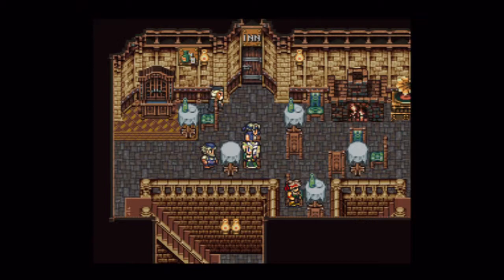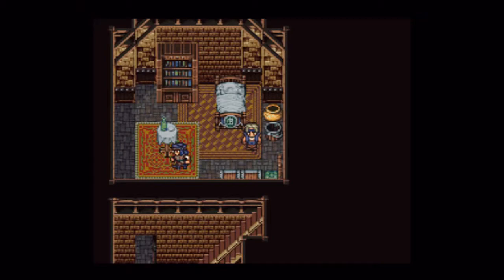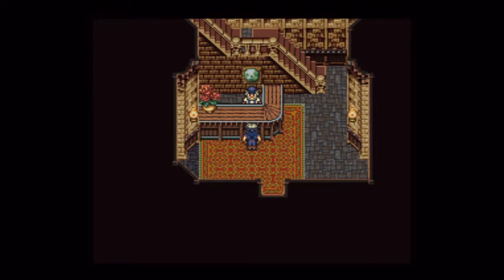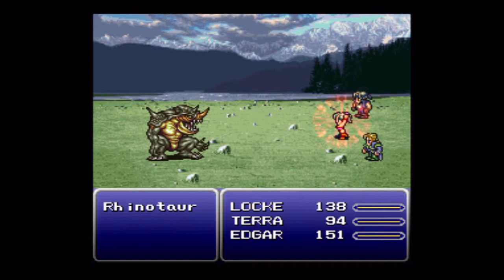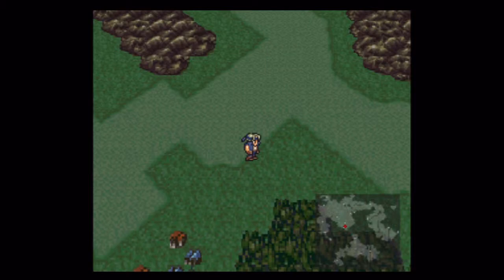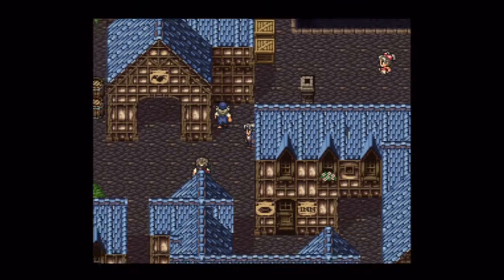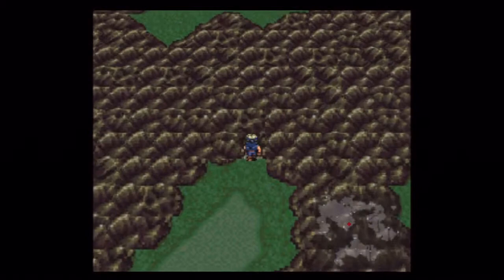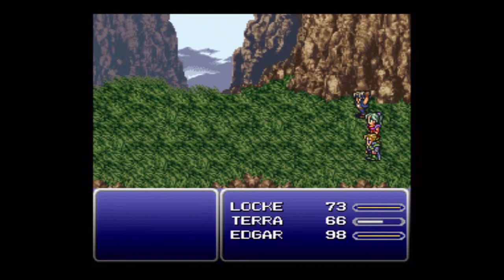Let's Play Final Fantasy VI - 006 - Ganon REALLY Likes the Sound of That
In this episode we explore South Figaro and learn our next destination. Also? SHOPPING SPREE!

Sorry for all the audio pops in this episode. There was a lot of background noise that needed to be cut out, and sadly most of it was right next to where we were talking.

Hopefully Ganon will be back from his trip in time to record episodes for next week, but if not I'll have something else for you on Monday or Tuesday.

Items Purchased:

Relics:
1x Sprint Shoes
1x Star Pendant
1x Jewel Ring
1x True Knight

Armor:
1x Cotton Robe
1x Kung Fu Suit
2x Heavy Sheild

Consumables:
2x Phoenix Down

Items Sold:
1x Dirk
1x Mythril Blade
1x Buckler
2x Leather Armor

Setup:

LOCKE:
Mythril Knife
Mythril Sheild
Leather Hat
Kung Fu Suit

Sprint Shoes

TERRA:
Mythril Knife
Heavy Sheild
Leather Hat
Cotton Robe

Jewel Ring

EDGAR:
Mythril Pike
Heavy Sheild
Leather Hat
Leather Armor

True Knight
Star Pendant (Just Because)

Controlled Characters:
KDHofAvalon: LOCKE, TERRA
Ganon360: EDGAR